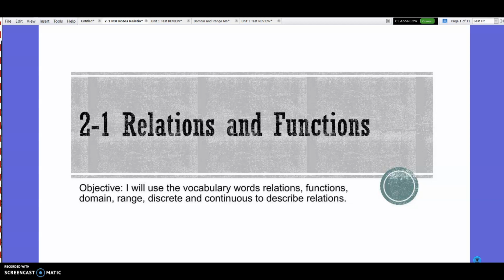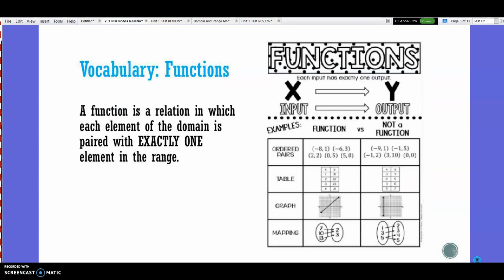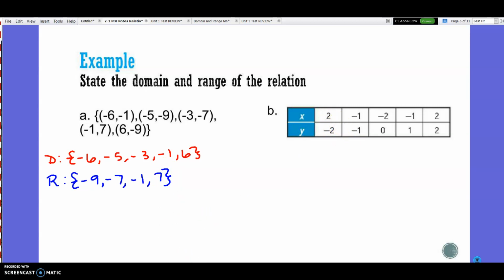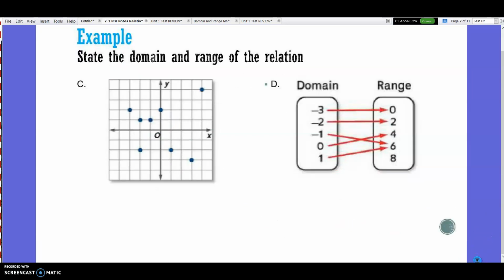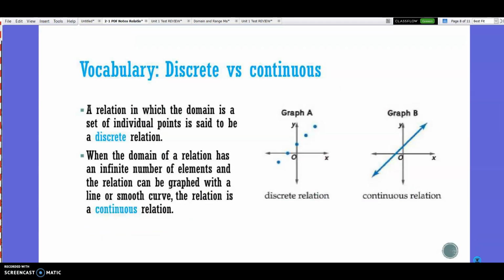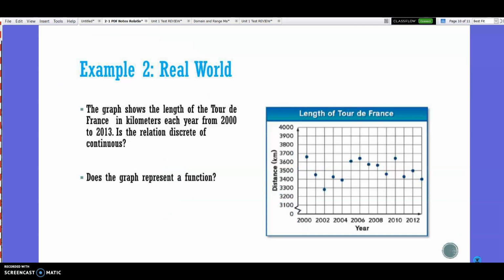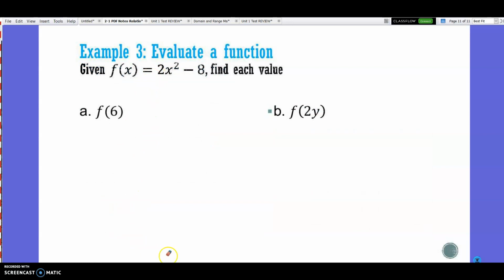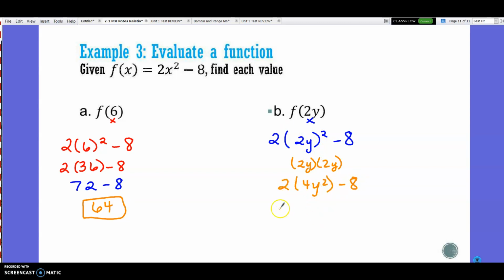2-1 Relations and Functions Video Notes